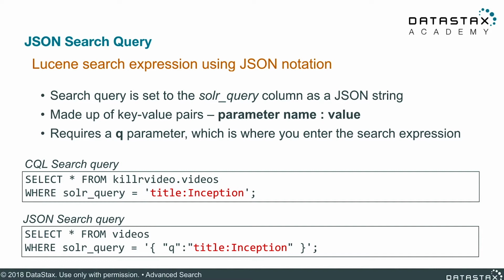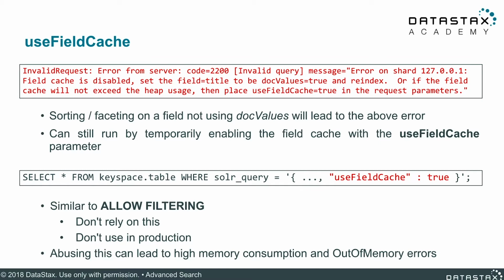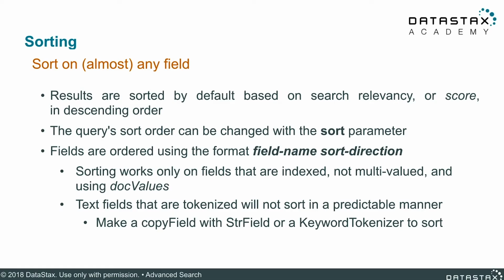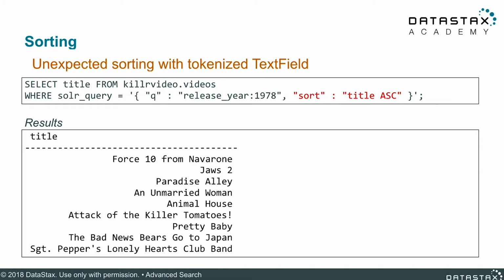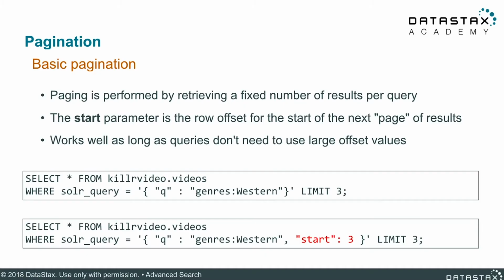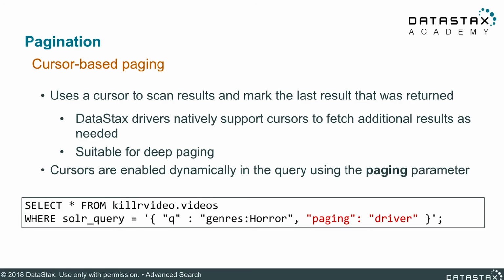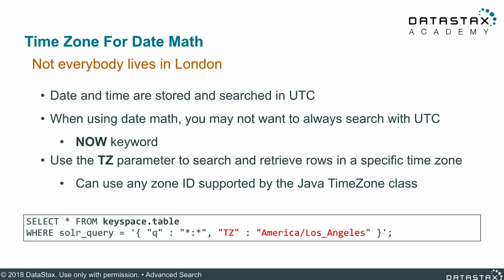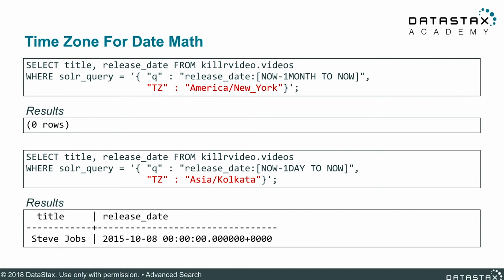DS310.18 JSON Search Query | DataStax Enterprise 6 Search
DS310.18 JSON Search Query
In this section, we will see the option for specifying our search logic in a more structured way using JSON notation.